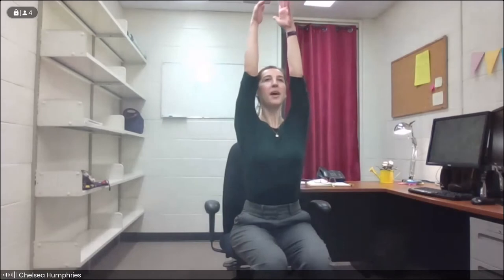Library Yoga: Upper Body Opening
Let's be honest: how's your posture right now? Join librarian and yoga instructor Chelsea for a mindful movement break that will open up your chest and shoulders, and combat some of the upper back strain we can feel when hunching over our computers and books for prolonged periods of time. You'll leave feeling well-stretched and refreshed.

This class includes both seated and standing postures, using a chair as a prop. As always, remember to move gently within your own personal range of comfort.

This is a recording of the live session offered on Feb. 16, 2022.

Did you know the library has more wellness resources, like recreational reading material, therapy lamps, and board games?